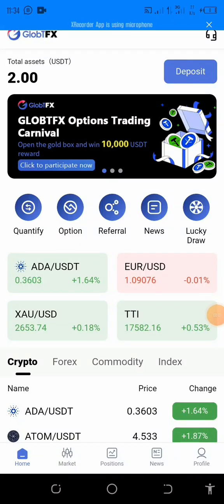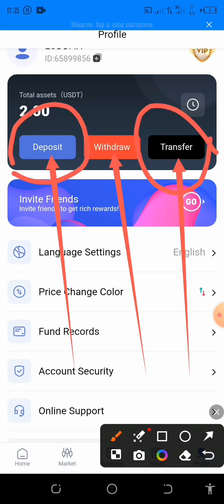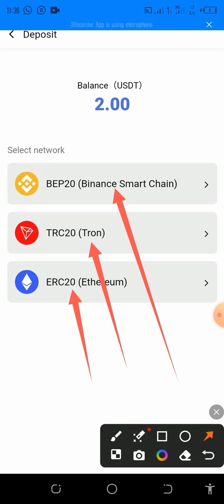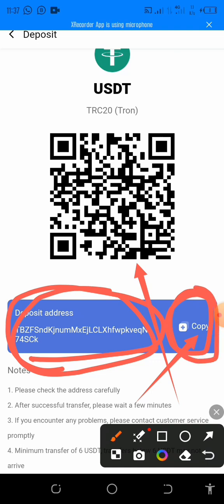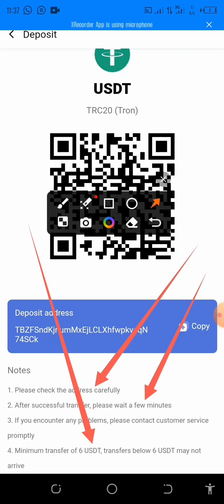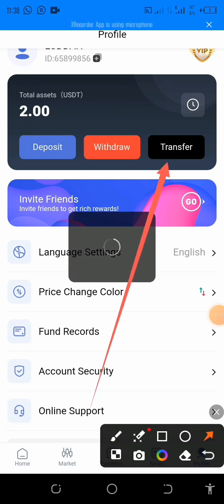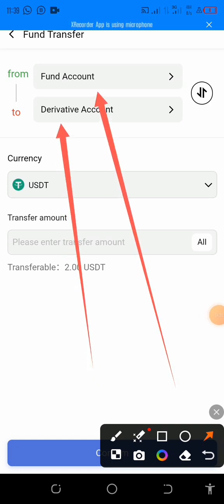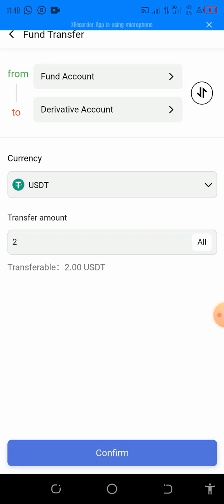GLOBTFX: HOW TO DEPOSIT AND TRANSFER FUND IN GLOBAL TRADE FX